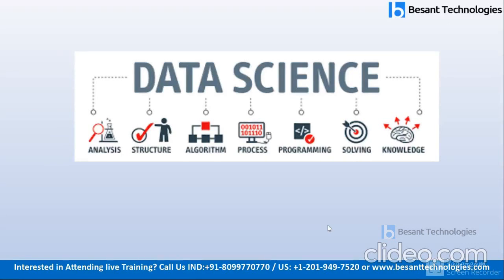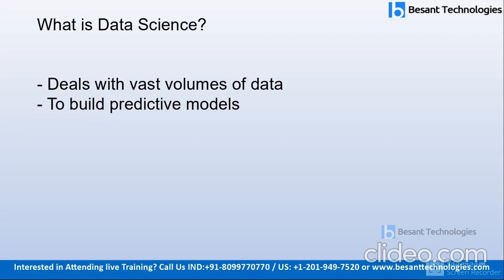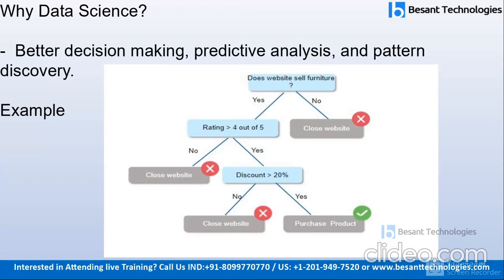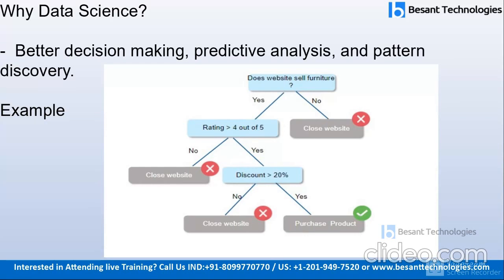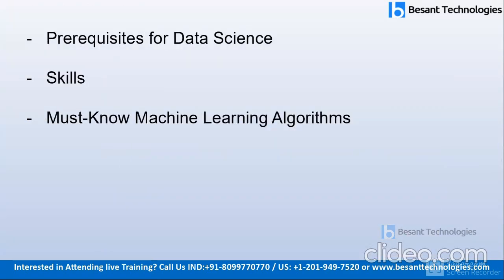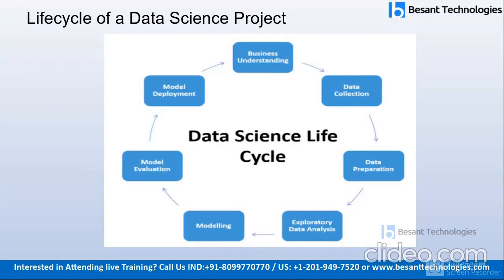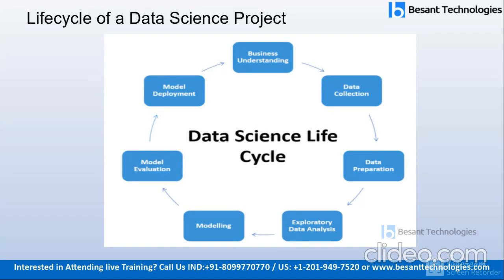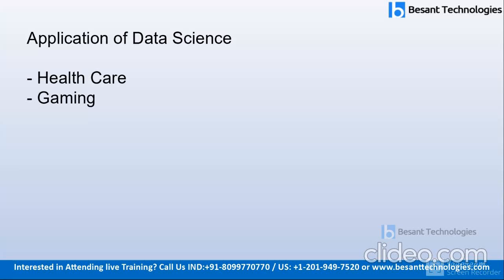Data Science என்றால் என்ன? | Data Science பற்றி ஒரு எளிய விளக்கம் | Introduction to Data Science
Learn what is Data Science, how can it add value to your business and its various lifecycle phases.  What is data science? It combines domain expertise, programming skills, and knowledge of maths and statistics to extract meaningful insights from data. Data Science is the future of Artificial Intelligence.

Datascience

In this Video, we will Cover the  Introduction to Data Science and Its uses in IT industry. What is Data Science will explain how to Handle the Vast Raw Data in Different Format like Kb,GB,TB or JSON Format & Build Predictive Models. This Comprehensive Data Science Tutorial will Covers how data Science used for Better Decision Making, Predictive Analysis and Pattern discovery. Also our Data Science Tutorial for Beginners will help you to understand the Lifecycle of a Data Science Project like Business Understanding , Data Collection , Data Preparation, Exploratory Data Analysis, Modelling, Model Evaluation , Model Deployment . Know about the Prerequisites for Data Science and Skills (Must-Know Machine Learning Algorithms )

From this Tutorial you will get idea on what are companies or Applications using Data Science like Amazon, Google and Netflix.

Links For online & Classroom Course